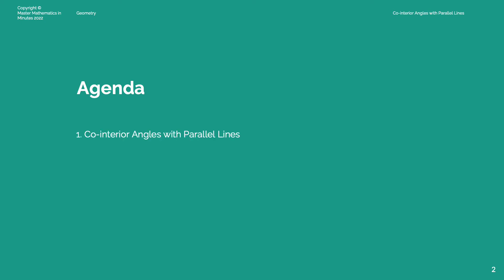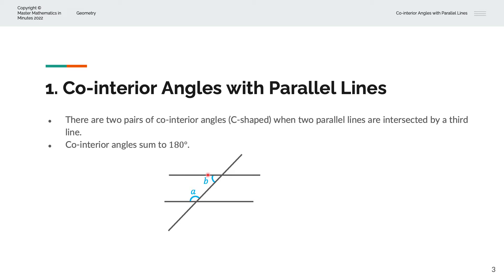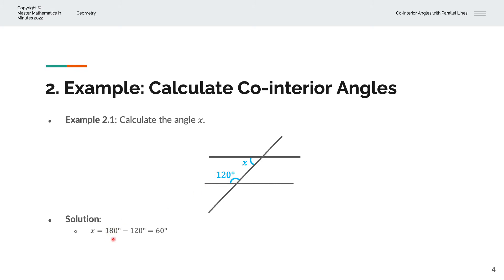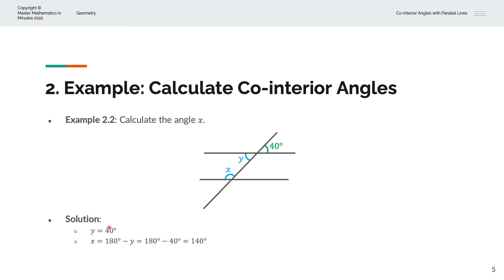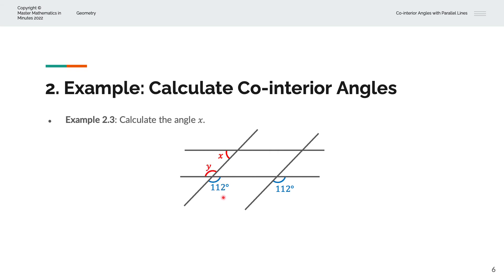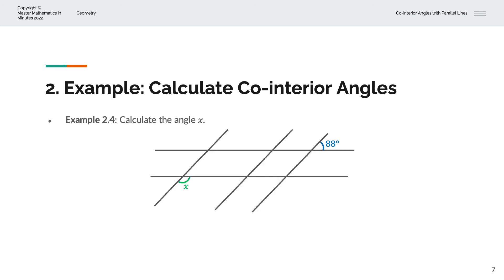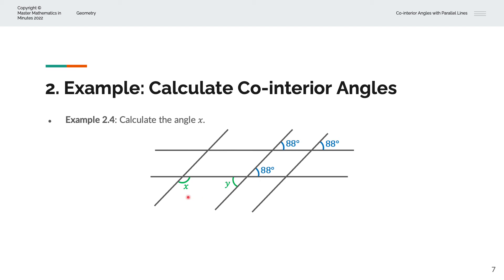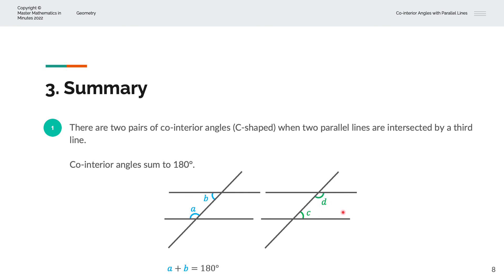How to calculate co-interior angles?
Master Mathematics in Minutes | Geometry | Co-interior Angles with Parallel Lines

We explore the co-interior angles with examples and solutions.

Chapters
00:00 What will you master?
00:36 Co-interior angles
01:52 First example
02:32 Second example
03:44 Third example
05:09 Fourth example
06:45 Summary